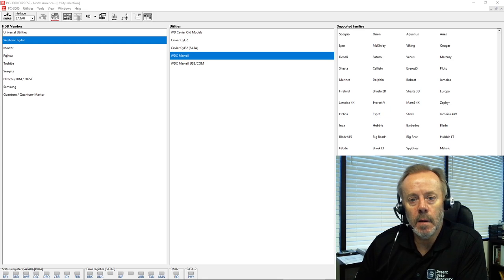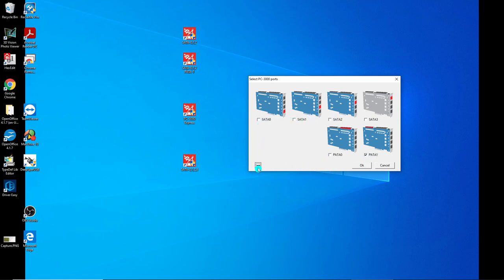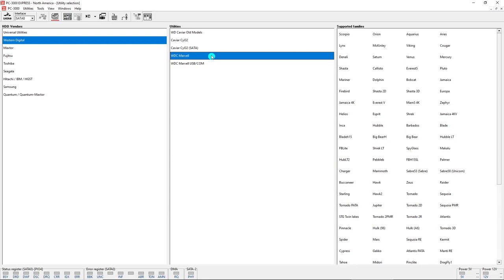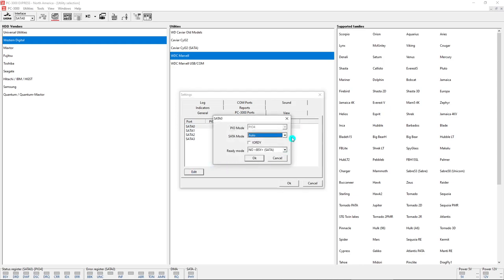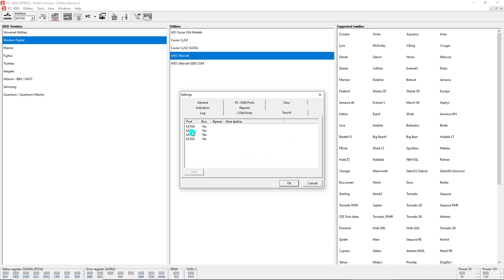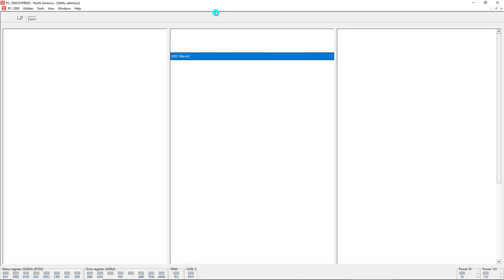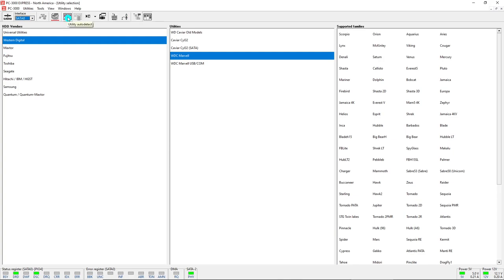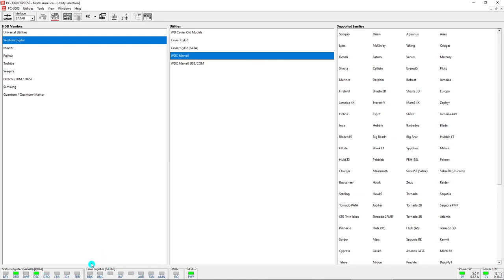PC-3000 The Basics - How to Set it Up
PC-3000 is the best professional data recovery hardware and software combination available. As such it can be very complex to use. We are developing a series of videos that give you the basic knowledge of how to set up your software and get the most out of it.